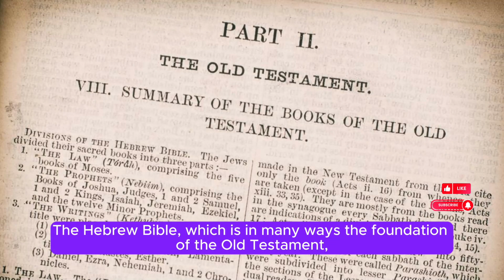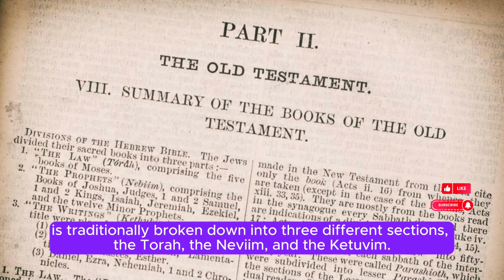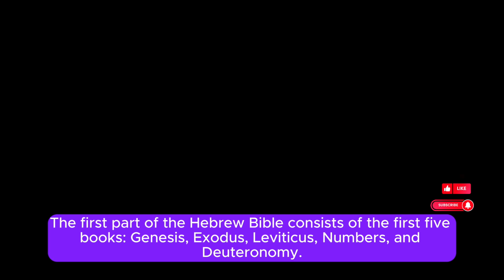# 1 Old vs New Testament What Are the Differences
Old Testament vs New Testament | What Are the Differences?
When studying the Holy Bible, you will come across two main sections, the Old Testament and the New Testament. Compiled together into one unified whole, the entire Bible is composed of many different books and includes a vast array of literary styles such as short stories, letters, poetry, and historical accounts.
In addition to serving as the foundational religious text for Christians, the Bible is an important resource for scholars seeking to gain insight into the history and languages of the time in which it was written. To better understand the two different parts of the Bible, we lay out some of the main differences between the Old Testament and New Testament. No matter how you come to them, the Old and New Testaments offer profound spiritual wisdom and allow us a glimpse at the ways in which people and cultures of the past understood their relationship to God. Today, the Bible is one of the best-selling books in the world and is translated into over 700 different languages.
The Old Testament
The Old Testament is the first section of the Bible and documents everything from the creation of life up until the birth of Jesus. The Old Testament consists of 39 different books that document the ancient history of Israel and serve as the moral teachings and basis of the Christian faith. The Hebrew Bible, which is in many ways the foundation of the Old Testament, is traditionally broken down into three different sections, the Torah, the Nevi’im, and the Ketuvim. The first part of the Hebrew Bible consists of the first five books: Genesis, Exodus, Leviticus, Numbers, and Deuteronomy.
In the Christian Bible, this section of the Old Testament is commonly referred to as the Torah or Pentateuch, which means “law” or “instruction” in Hebrew. But the intended meaning of “law” in this ancient Hebrew context varies some from our modern english definition. Law in a modern sense refers to a set of rules that a group of people agree to follow. The law as it is expressed in the Old Testament reveals how people of God are meant to live. Made up of narrative accounts as well as formalized guidelines for living, the Torah presents God’s plan for humanity and His relentless faithfulness to His people. Genesis, the first book of the Old Testament mainly recounts the creation of life and contains many stories of the early days of the world. Most centrally, Genesis tells the story of the establishment of the people of Israel and their unique relationship with God.
The next section of the Old Testament is known as the Historical Books. Recounting a period of time after the Israelites were rescued and led out of Egypt. Including the Books of Joshua, Judges, and 1 and 2 Kings, this sections of scripture chronicles Israel's entrance into the promised land of Canaan, the establishment of the Kingship, and the eventual split and dissolution of the Kingdom.